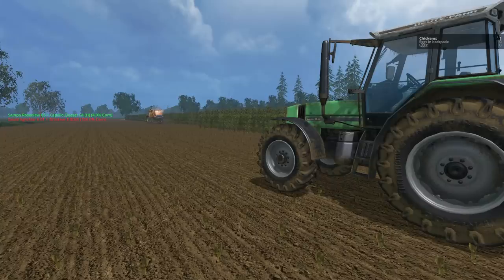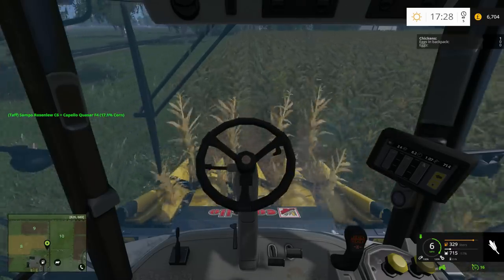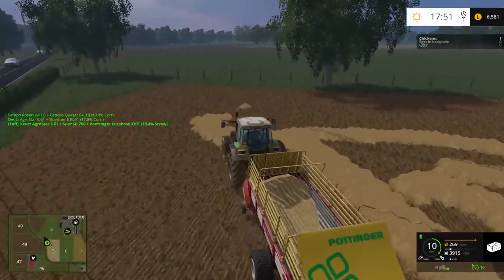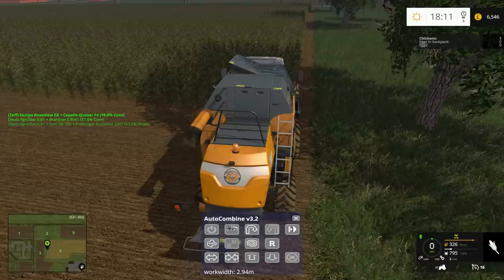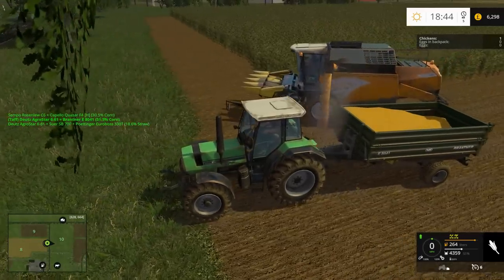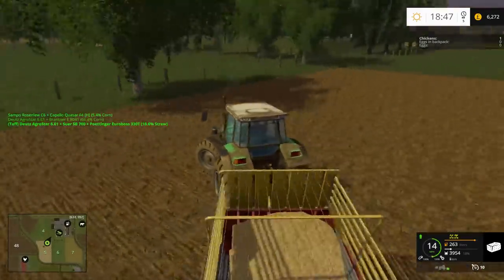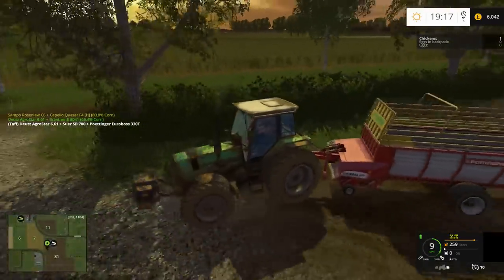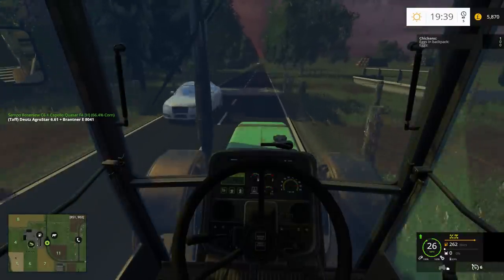FS15 - North-Brabant - De-strawing the field